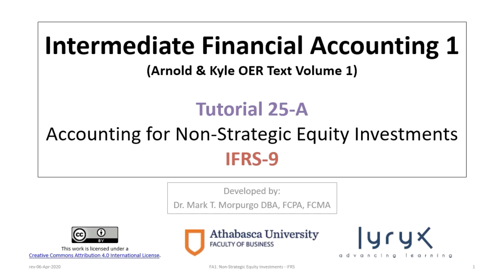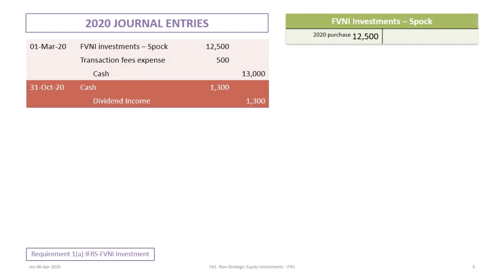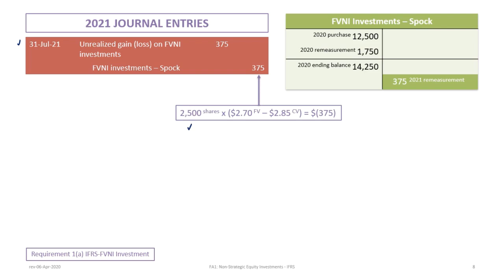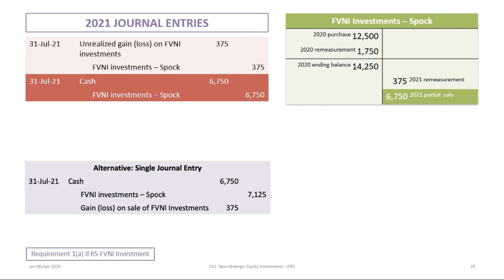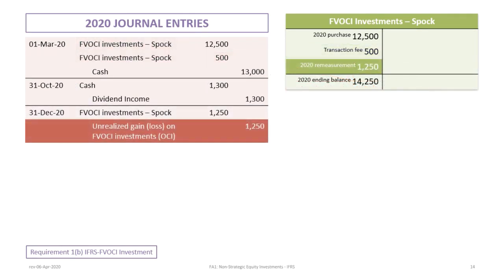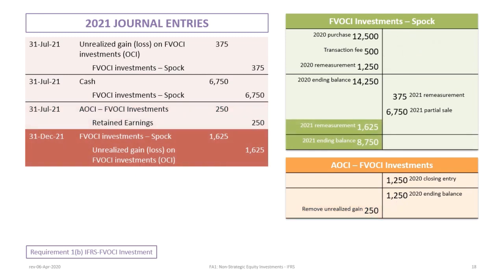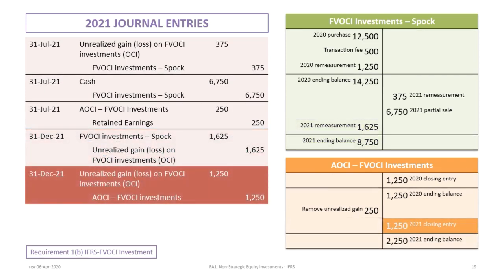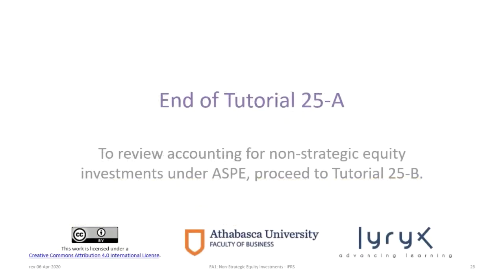Accounting for Non-Strategic Equity Investments - FV-NI and FV-OCI: IFRS-9 (rev 2020)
This video illustrates how to account for non-strategic equity investments classified as Fair Value Through Net Income (FV-NI) and Fair Value Through Other Comprehensive Income (FV-OCI) under Canadian IFRS-9.